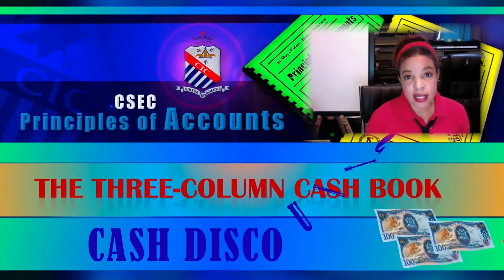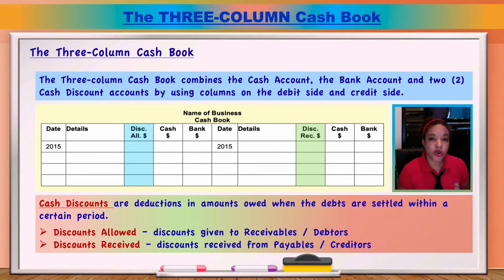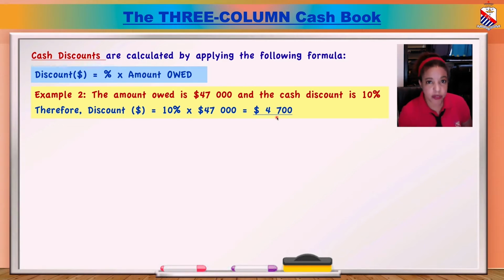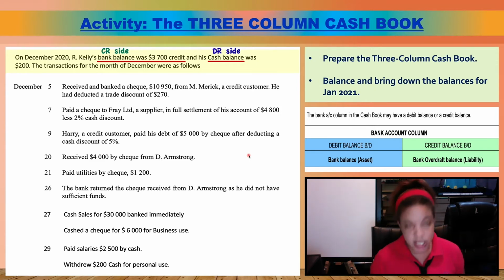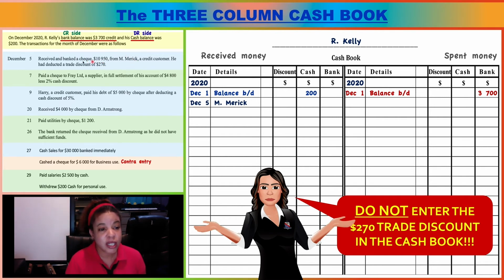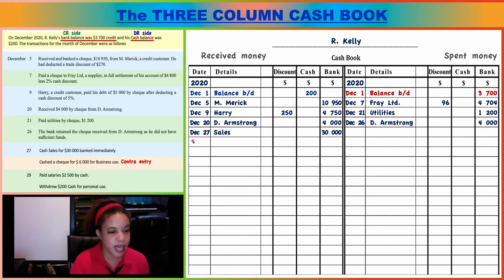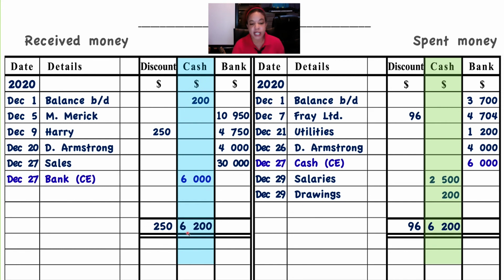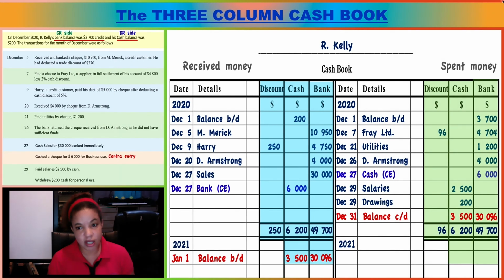Cash Books - The THREE-Column Cash Book (Lesson 2)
Three columns: Cash a/c, Bank a/c and Cash Discounts
Cash Discounts
- Discount allowed column on DR side
- Discount received column on CR side